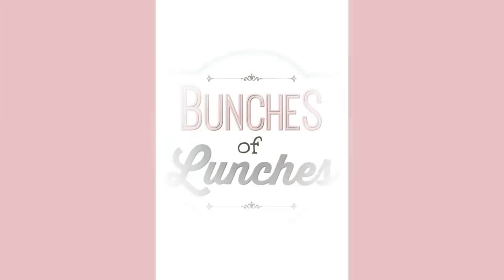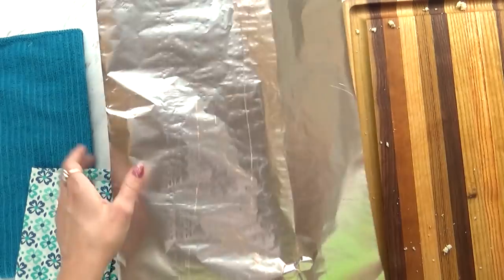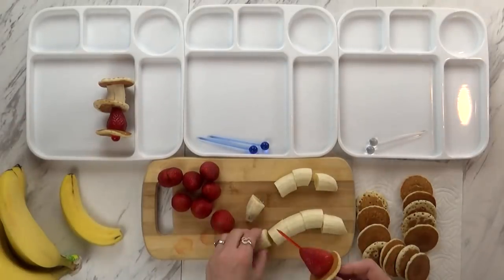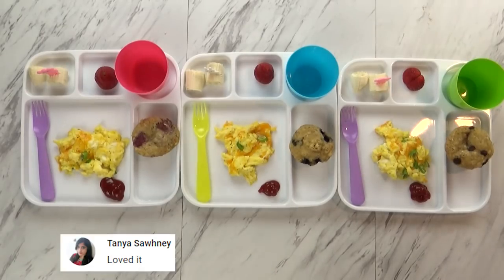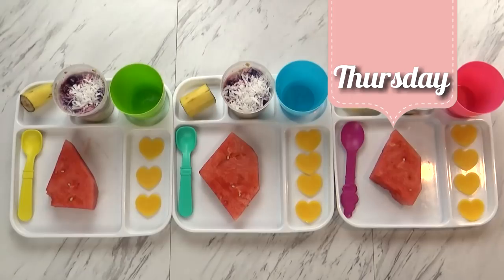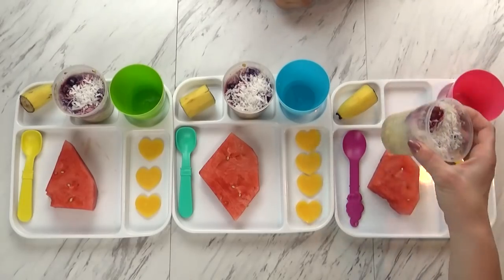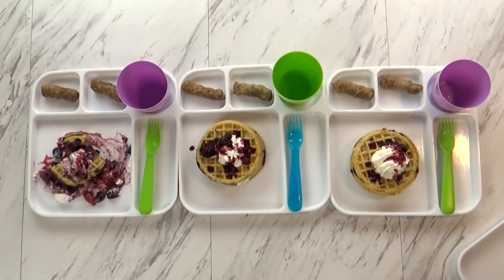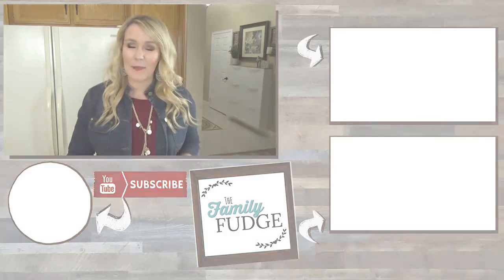FUN and EASY Breakfast Ideas KIDS LOVE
in today's video we're sharing fun and easy breakfast ideas that are perfect for anyone. what's your favorite go to breakfast?

to find links to the products that we use in our videos please